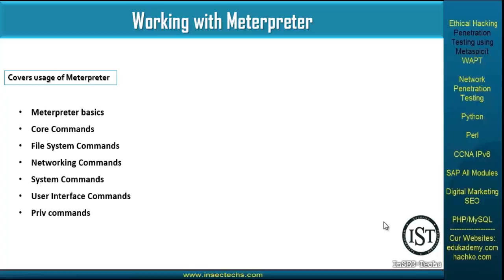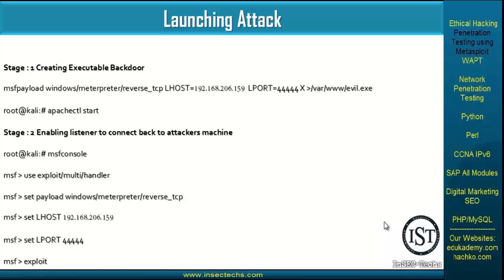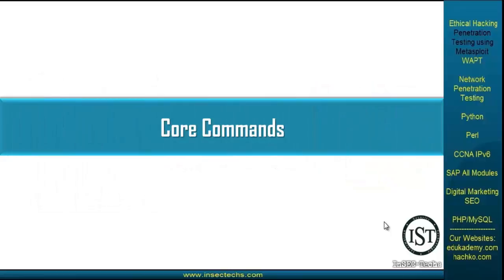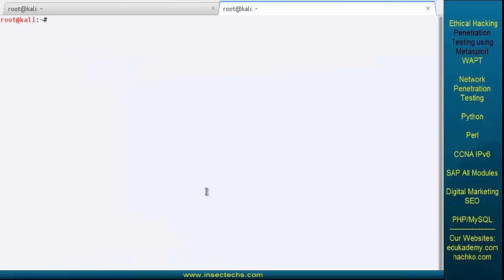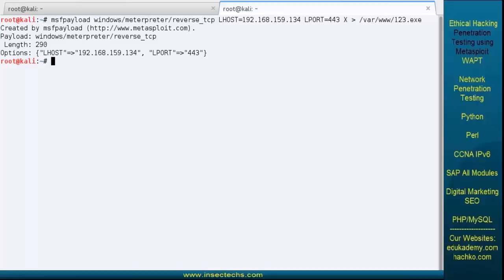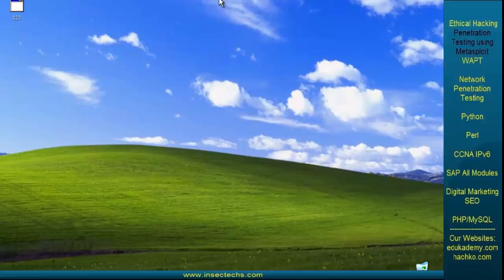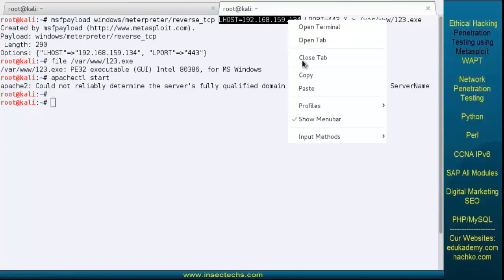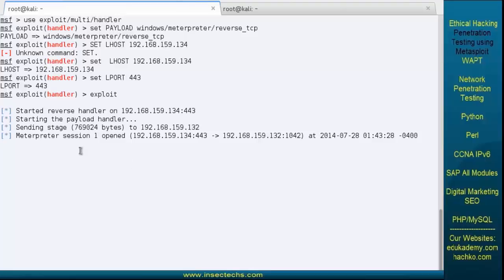24 getting meterpreter access